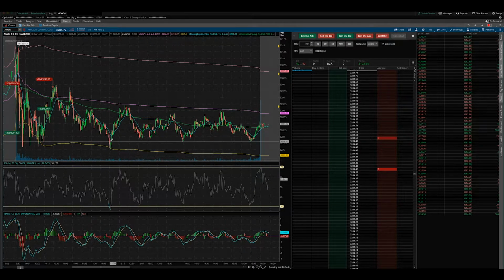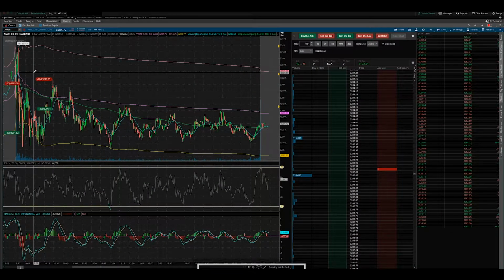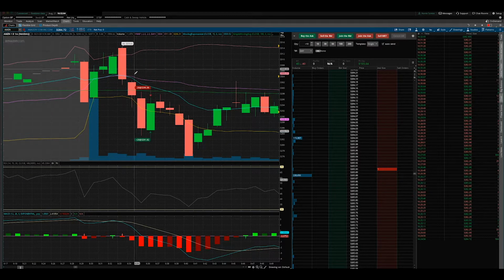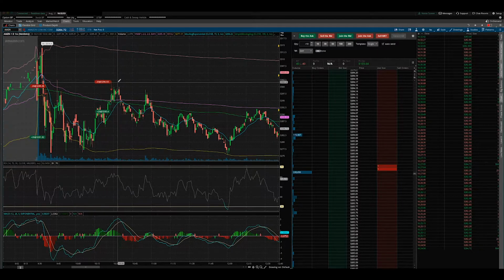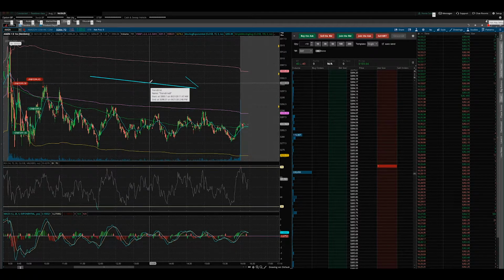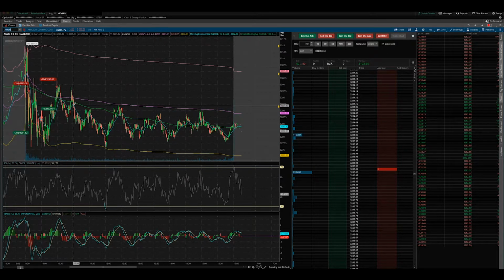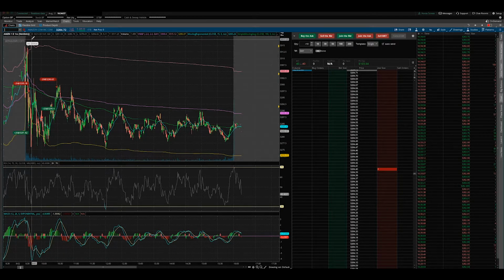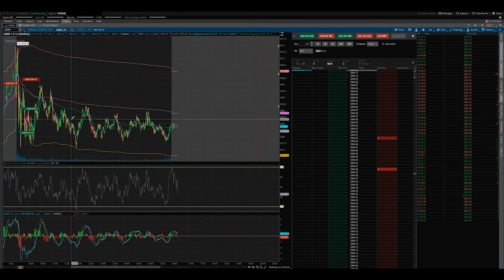Day Trading Stocks Profit in ThinkorSwim | TD Ameritrade (ToS) | AUG. 21ST | VolatilityTV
My thinkorswim was working fine today, so I was able to day trade and I'll show you my process in this video.

TRADE DATE: 08/21/2020

When it comes to daytrading. Please make a plan and stick to it!! I often take my time trading and investing!

My next GOAL set target is $95K.

Take a step at a time and learn to value small profits which leads to large financial outcomes.

Instrumentals are ORIGINAL by VolatilityTV.